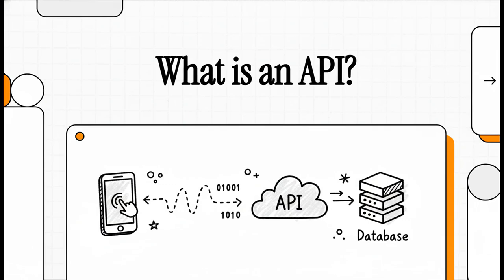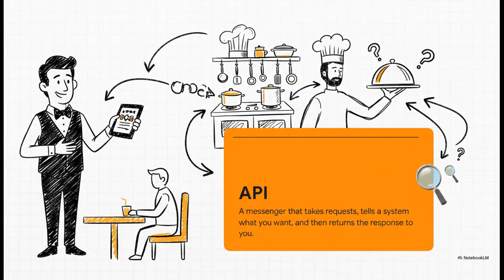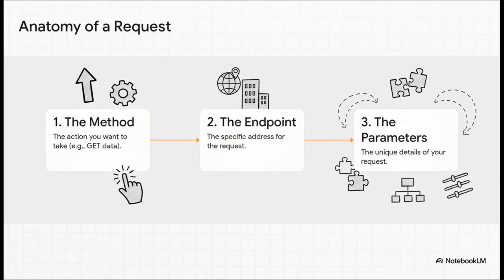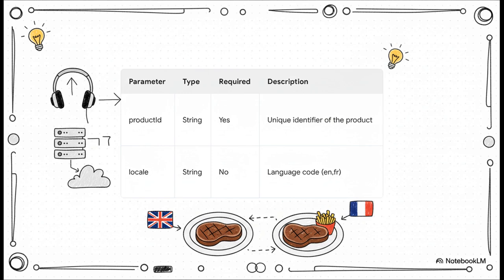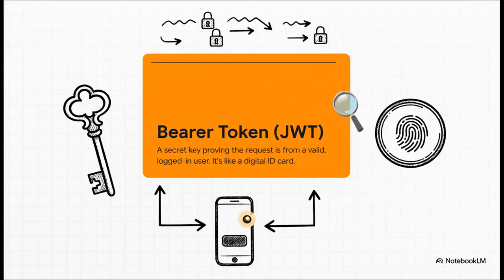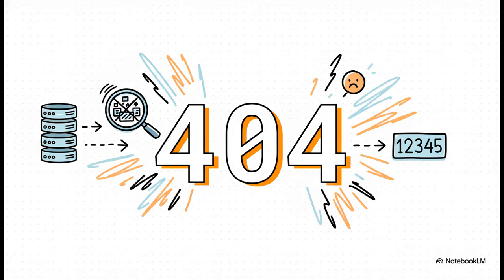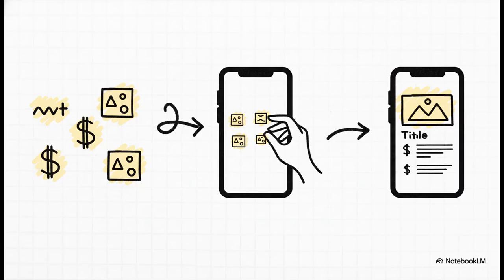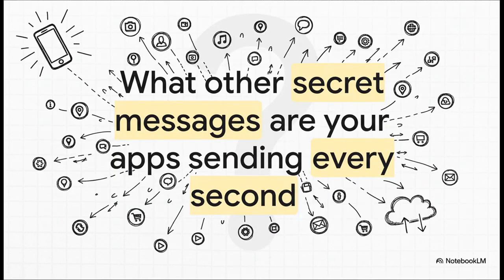What is an API - I Asked My AI Notes (Notebook LM) to explain APIs. Here's What It Made.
What is an API? In this video, I use the notes generated by my AI study assistant, Notebook LM, to break down Application Programming Interfaces in the simplest way possible. Perfect for beginners, students, or anyone curious about how apps and websites talk to each other!

• The basic definition of an API with a real-world analogy (like a restaurant waiter!).
• How APIs power the apps you use every day.
• Why developers rely on APIs to build software faster.
• A quick look at how tools like NotebookLM can help explain complex tech topics.

This visual explanation was created directly from my AI-curated notes to make learning tech concepts easier and more engaging.

What tech topic should I explain next?